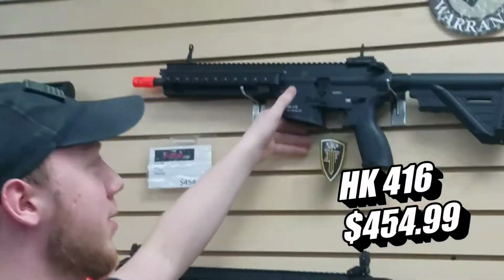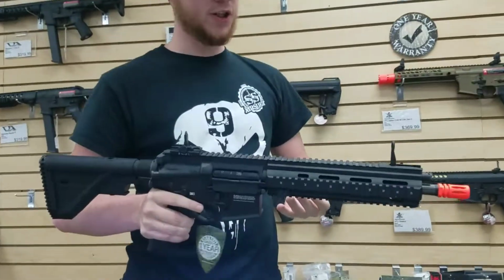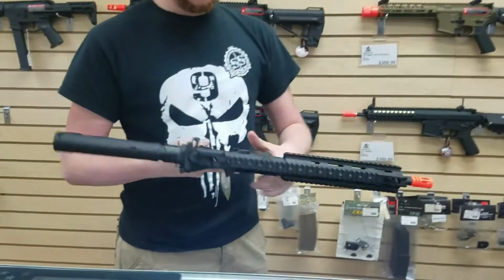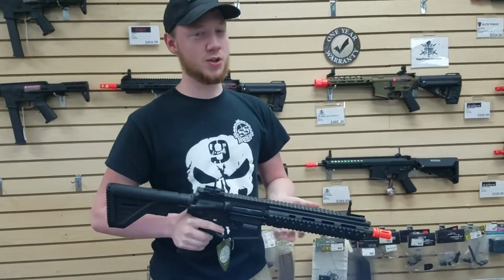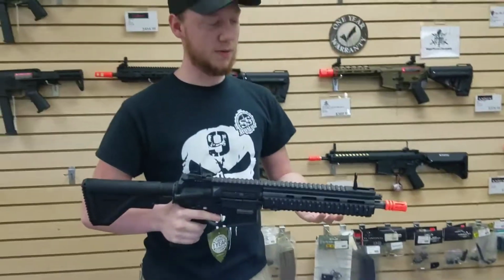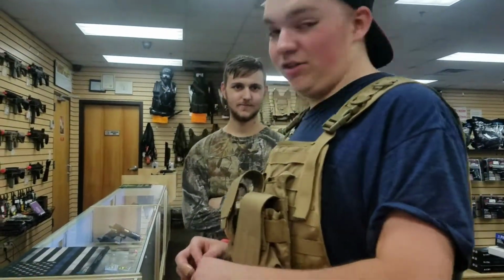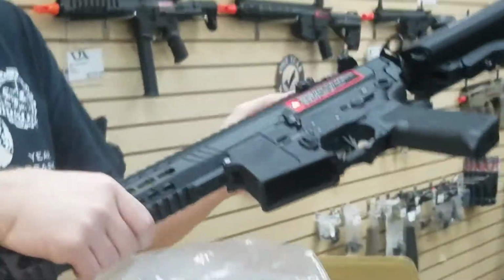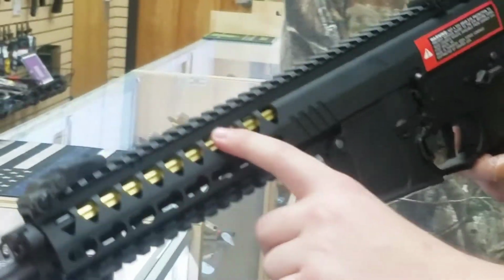Sharp Shooter Night, Arena Highlights and The Dojo plays at SS Airsoft | Last Week at SS Airsoft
This video is a RECAP of everything that happened at SS Airsoft from 6.5-6.9!

Every product featured in this video is available for purchase on our